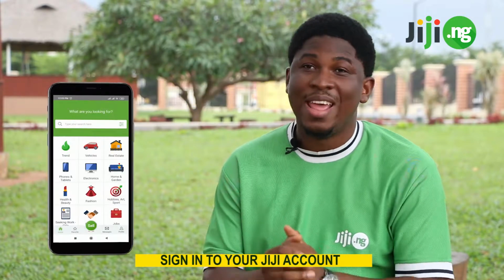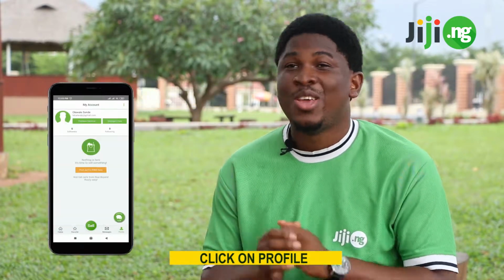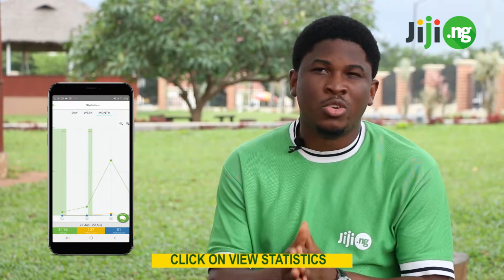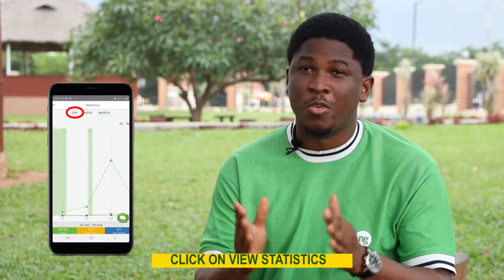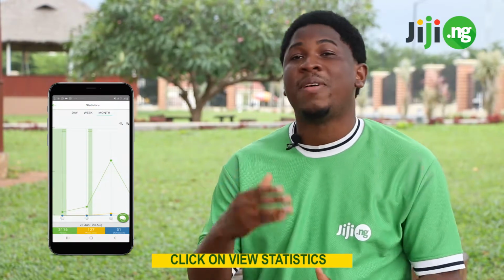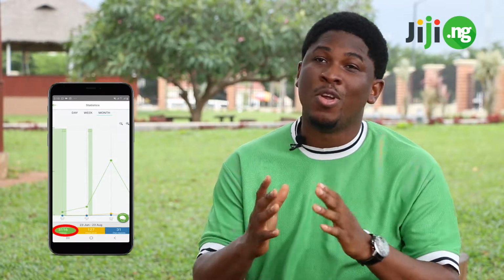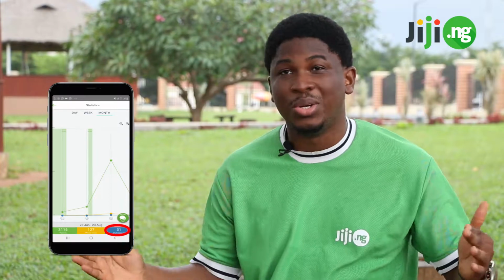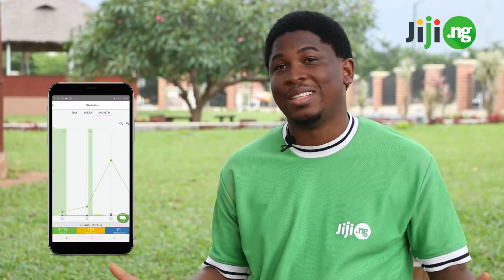How To View Ad Statistics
When you sell on Jiji, you enjoy not only the use of an effective sales website, you also enjoy a very transparent platform where you can view how impactful your ads have been in the digital space.  This is one of the numerous reasons why Jiji is a favorite among sellers in Nigeria with 300,000 + sellers registered on the platform. You also can be a seller on Jiji even if you do not have a large inventory of products to sell

You can install the Jiji App to make your online shopping experience even more easy and convenient!

In this video, Yemi takes us through how to view ad statistics such as your ad visitors, phone number views and chat requests on Jiji. He also shows us how the data can also be filtered by day, week or month. With such information at your fingertips, you will be able to make informed decisions on steps to take to record even more sales!

Take a look at the steps you can take to ensure your ads get maximum views and plenty of sales:

Use a clear title which includes the name of the item you sell. Try to make your title appealing and eye-catching.

Set an appropriate price for your item so that the advert is approved. If the price is not relevant, it may be declined. Make sure to carry out some investigation of the prices for a particular item.

The description of your product must be informative enough and mustn’t contain any false information regarding your product or service.

Upload only unique and high-quality photos of your items taken by yourself and not downloaded from the Internet. The better photos you add, the more attractive your ad looks to the potential buyers and the more calls you receive.

Try to respond to all incoming calls or to call back your customers once available.

Try to fill out all the fields of your profile page, as well as those of your advert, to let your customers dispose of all the necessary information about you as a seller and the products you sell.

The better rating you have on our website, the more chances you get to attract a lot of buyers. Remember that it is important to build trust in your business. Your rating depends on the number of positive/negative feedback received from your previous customers.

Make your advert as risk-free as possible. Underline that no prepayments are required and be ready to list those delivery services which presuppose payment on the delivery of the product ordered.